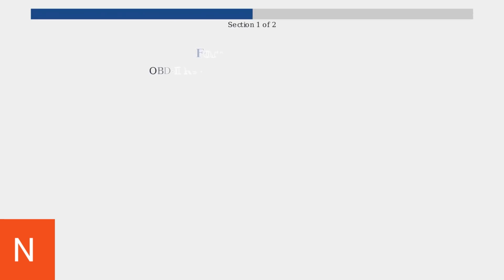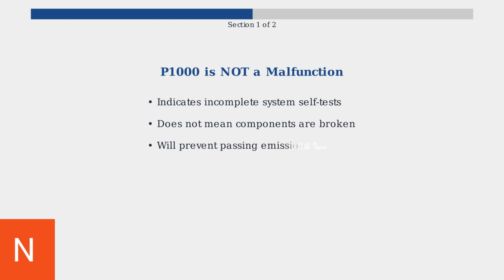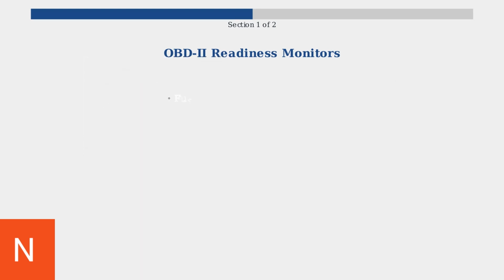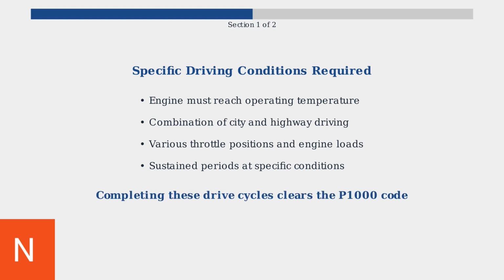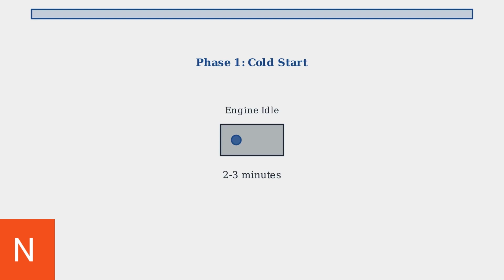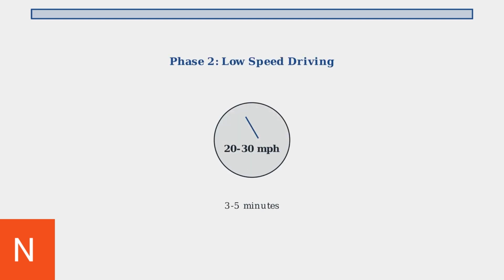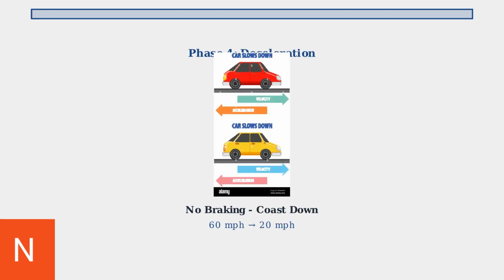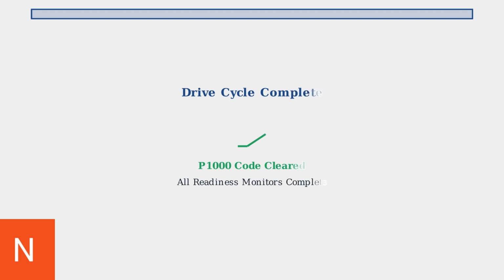How To Fix Ford P1000 Code – OBD Readiness Test Not Complete Reset Steps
Discover effective steps to fix the Ford P1000 code and complete your OBD readiness test. Get your vehicle back on track with our comprehensive guide.